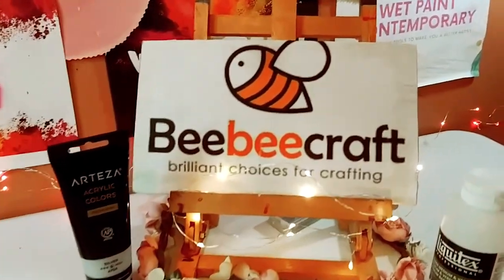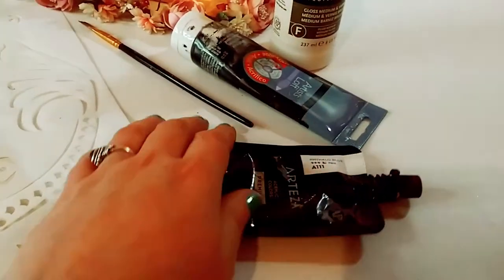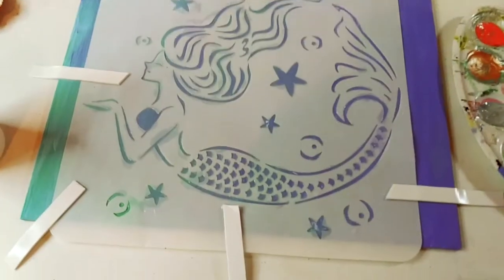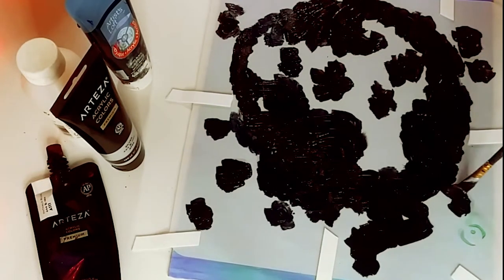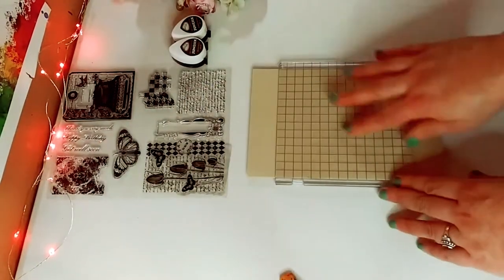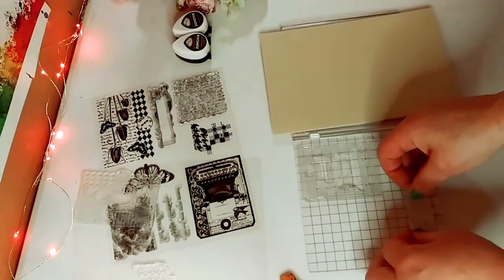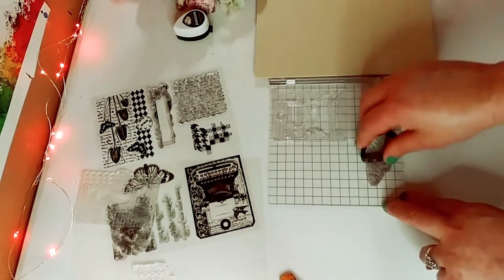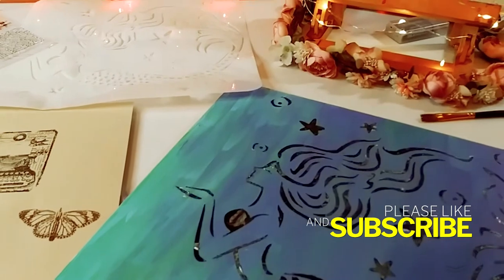Mermaid Stencil & Stamping Tutorial With Beebeecraft Art Supplies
Hey guys, I hope you enjoyed my Mermaid stencil & Stamping tool tutorials today.  I am very happy with the end result and I love the products.   If you would like to try out some of their products, the links are down below. Have a great day and Lots of Love from NYC.